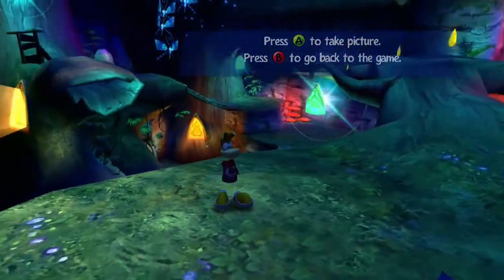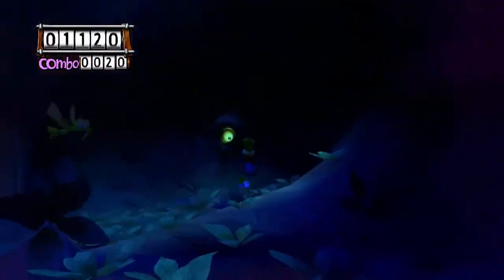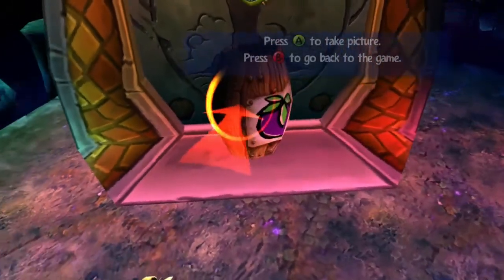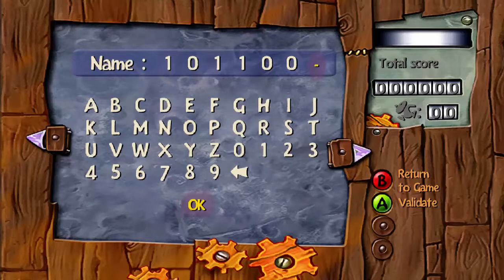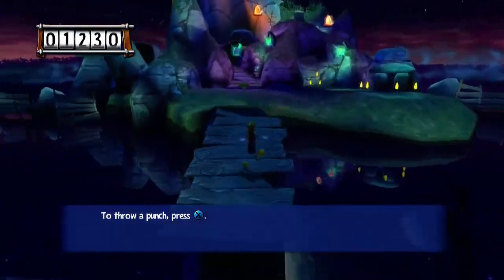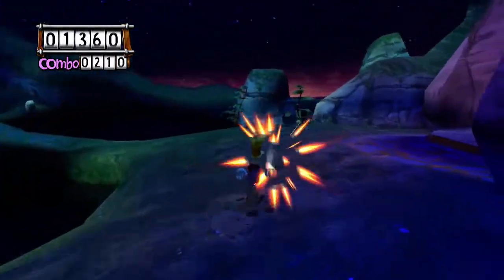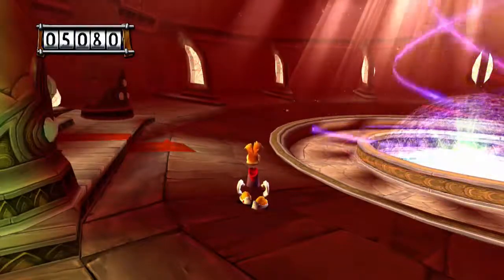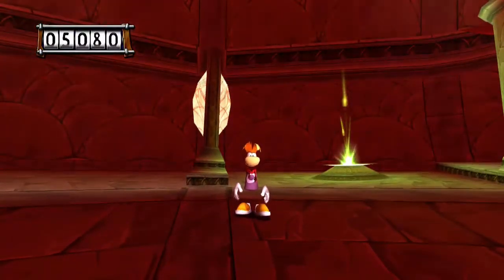Rayman 3 HD - Episode 1 ''Give me a Hand or two''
Black Lums on the offensive